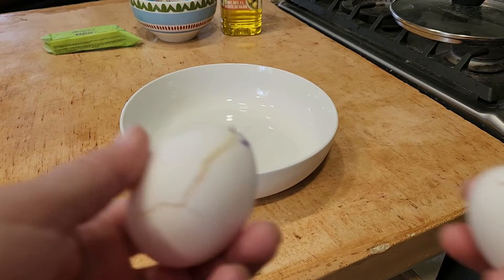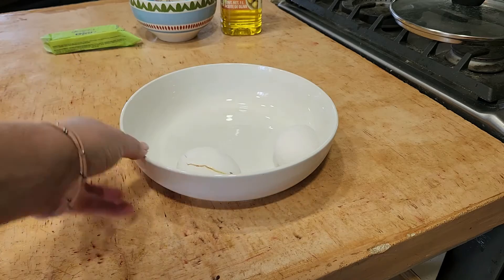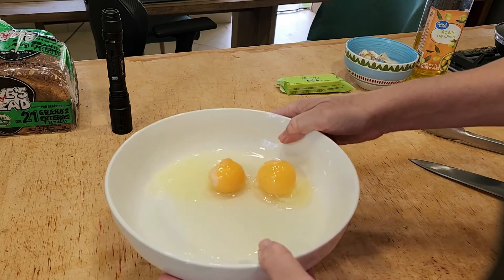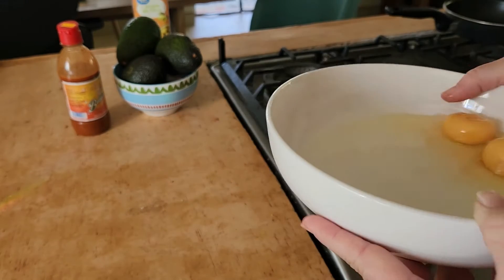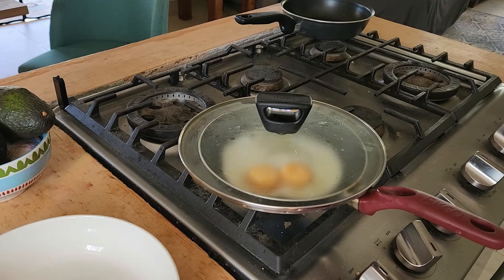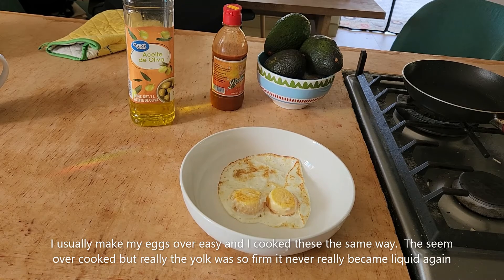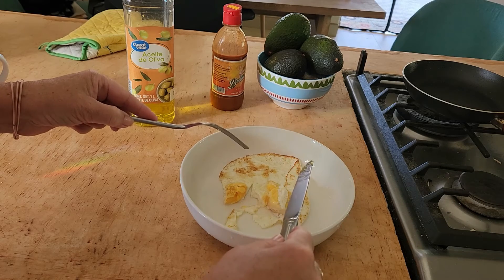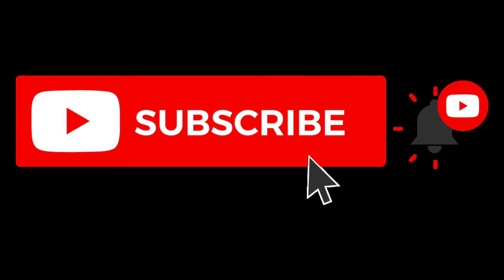Freezing a Whole Egg in Shell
what happens when you cook an egg that has been inadvertantly frozen in the shell?  Let's take a couple frozen eggs, thaw and cook them up and see!